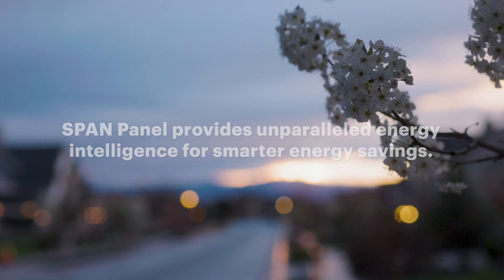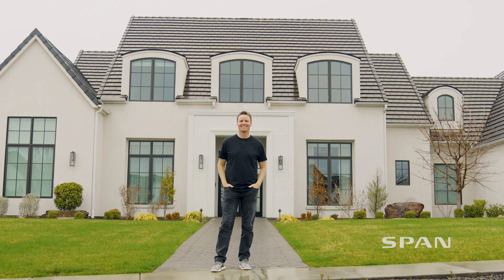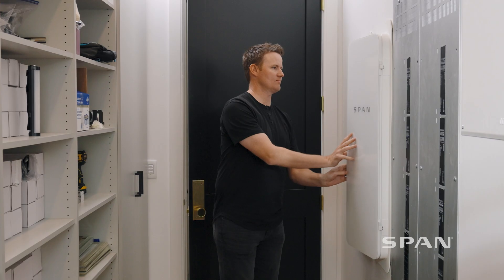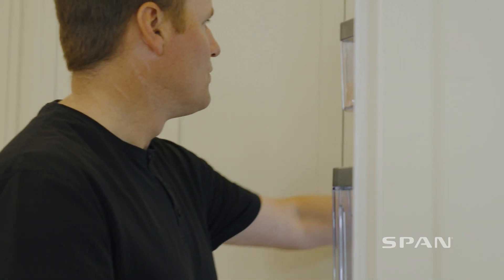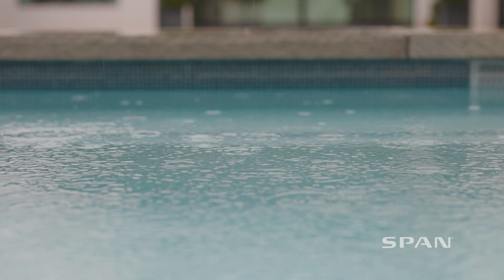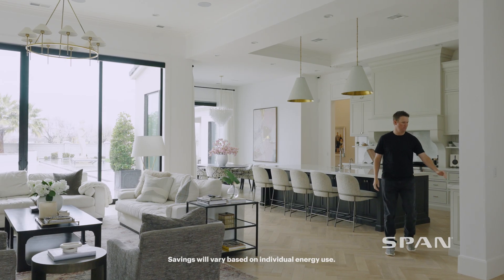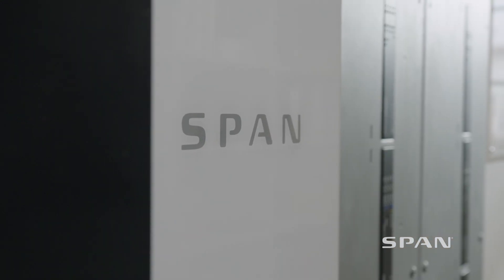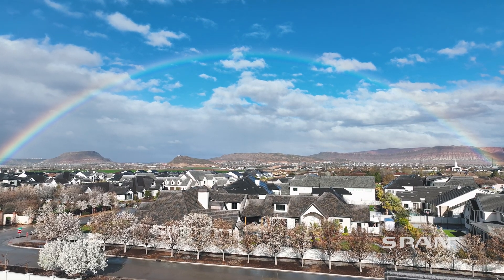Smart Energy Savings with SPAN | What's Inside? Owner Story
Tech reviewer @WHATSINSIDEFAMILY's Dan Markham installed SPAN to control and monitor his energy usage in real time.

With SPAN, Dan saved 15% on his energy bill by identifying high energy loads that his family didn’t need and couldn’t see before. Dan also enhanced his dream smart home’s solar and battery system for 40% longer backup during grid outages using SPAN’s intelligent load and backup management features.

With his two SPAN Panels, Tesla Powerwalls, and 13.2kW solar array, Dan’s home now has smart energy.

*Savings will vary based on individual energy use.